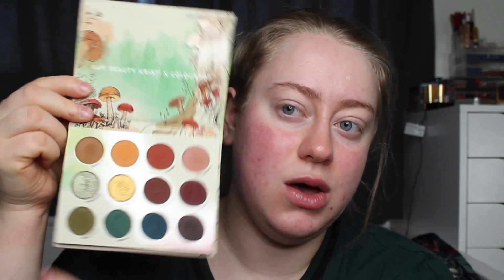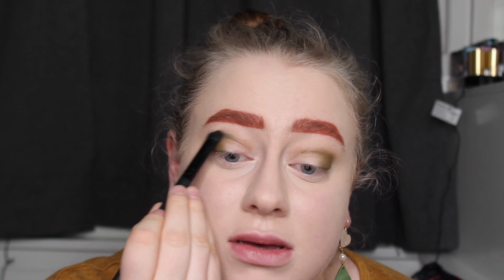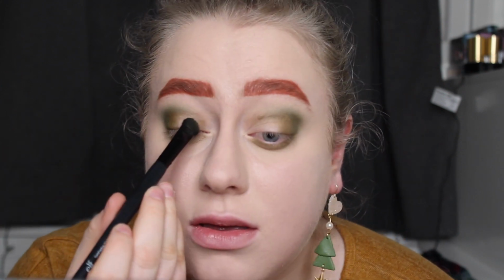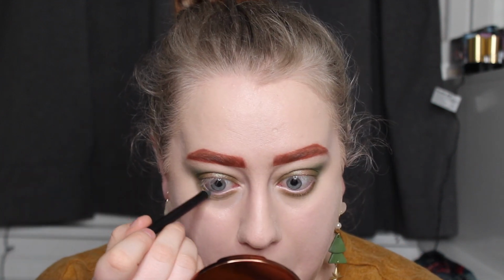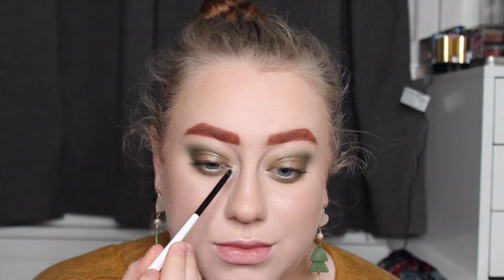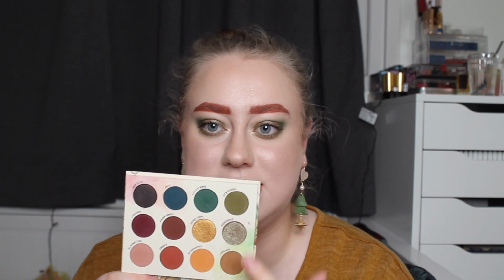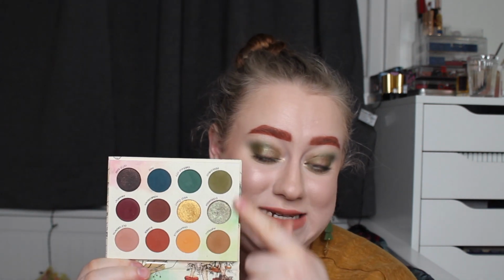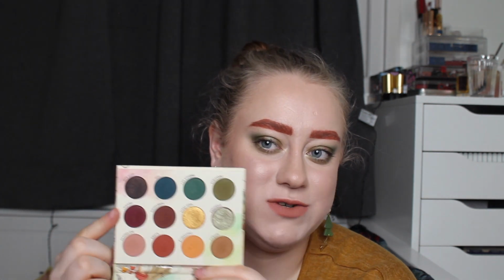Makeup Playtime & Review: Colourpop RawBeautyKristi At Forest Sight Palette! [CC]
It's currently out of stock, and I don't know if they'll restock it again. But you can recreate this look with similar shadows from other palettes (or singles).

Products used in this video:
Colourpop RawBeautyKristi At Forest Sight Palette
Linda Hallberg Mood Crayon - Calm
Rimmel Scandaleyes in Nude
Tarte Lights, Camera, Splashes Mascara
No7 Bronzer - Maple
H&M Pure Radiance Powder Blush - Tawny Peach
Makeup Mekka How We Dew Highlighter Palette

Already on my face:
Fenty Pro Filt'r Primer
Makeup Mekka Powder Foundation - Marshmallow
NYX Micro Brow Pencil - Auburn
Colourpop Brow Gel - Clear
Makeup Mekka Setting Spray